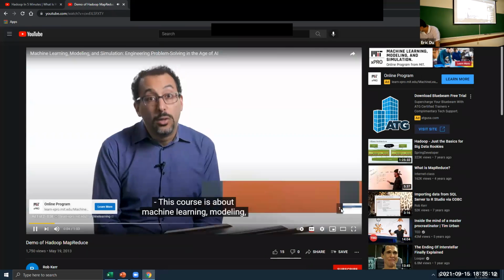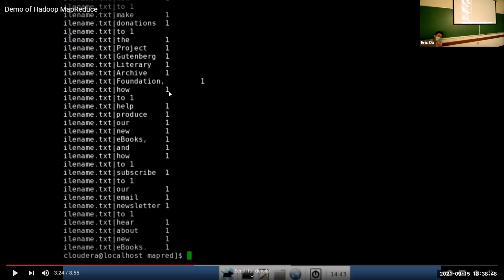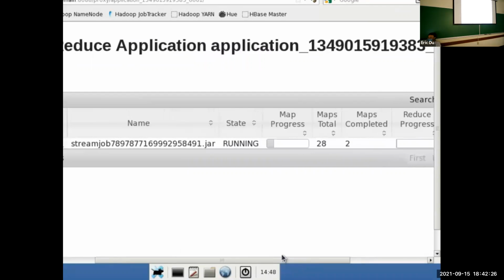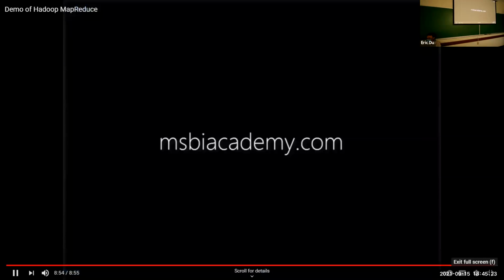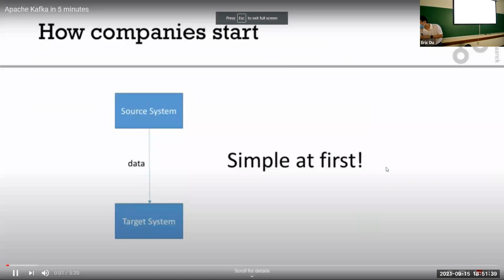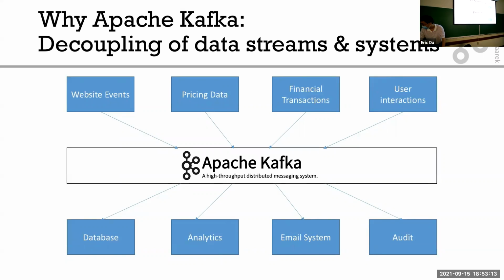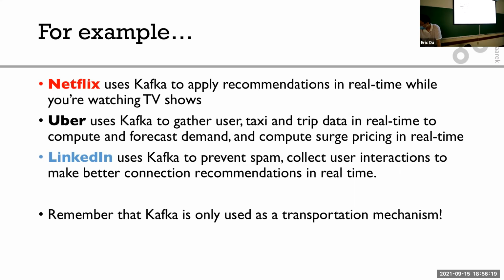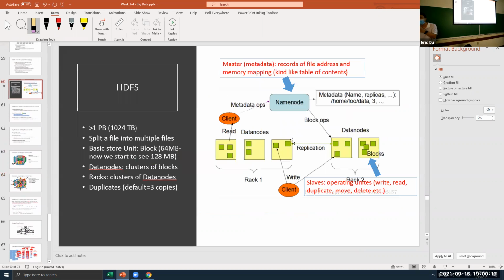CGN 6905 Adv IT 09152021 - Recording 3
Hadoop demo; Other big data tools.